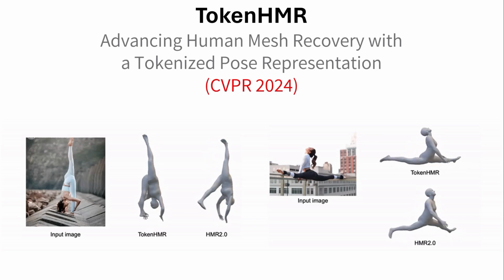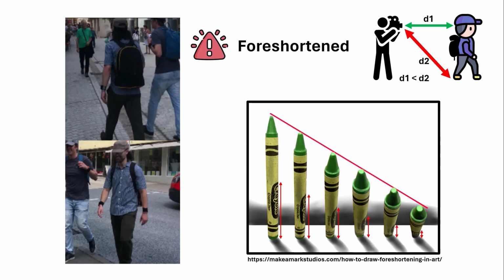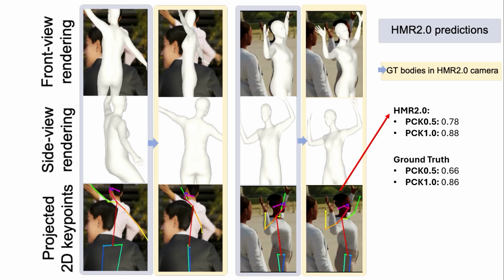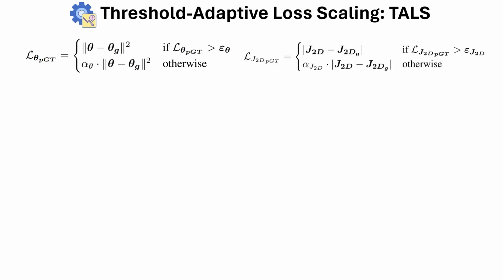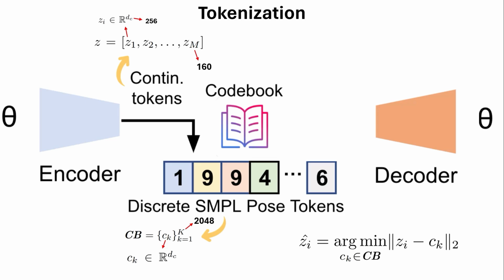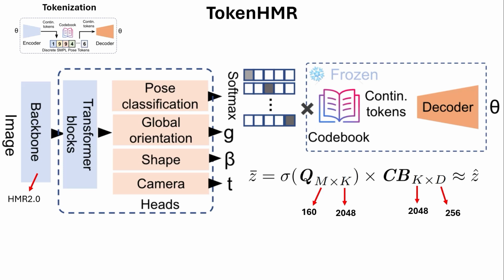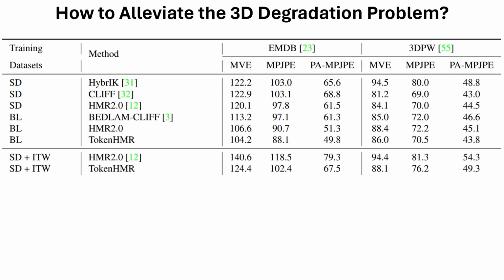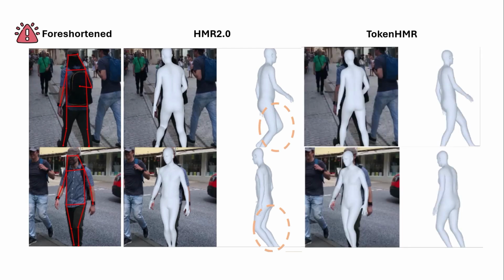TokenHMR (CVPR2024): Advancing Human Mesh Recovery witha Tokenized Pose Representation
In this video, I review the TokenHMR paper that reconstructs 3D human mesh from an RGB image.

Table of Content:
00:00 Intro
00:26 SMPL
02:04 Current issue
03:08 Foreshortened legs
05:31 Analysis
11:45 TALS loss function
15:16 Tokenization
18:47 TokenHMR
22:16 Results